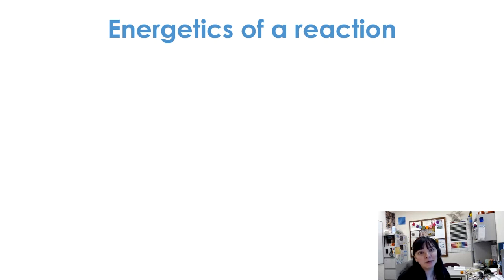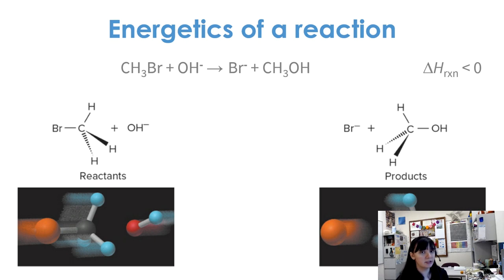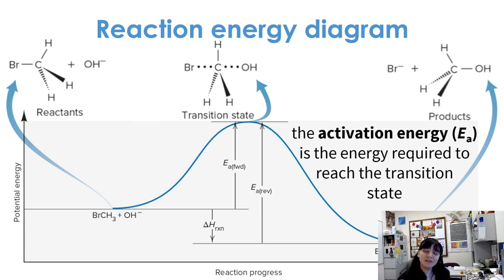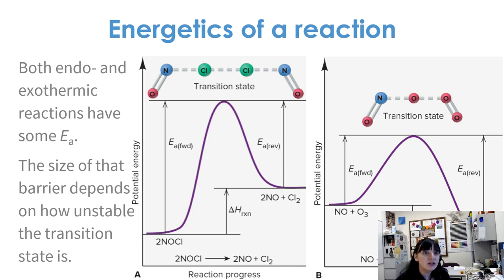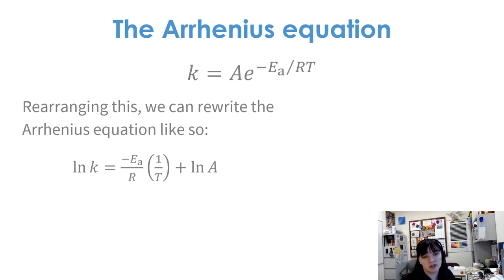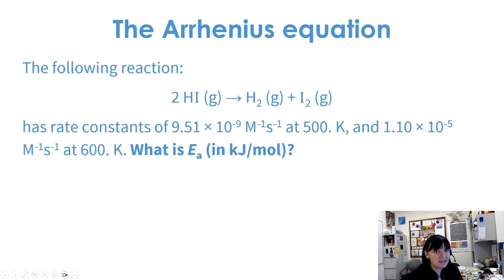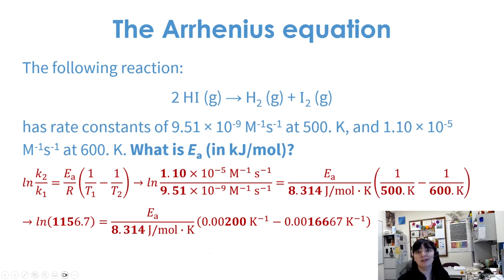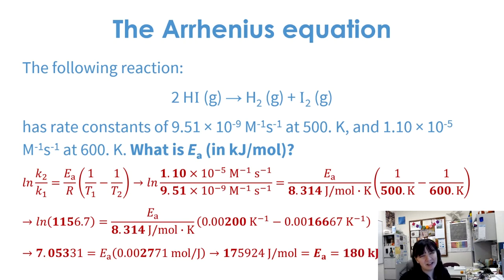Temperature Effects on Reaction Rates